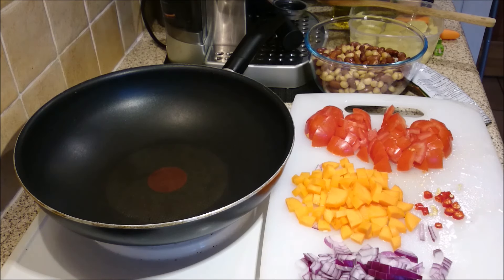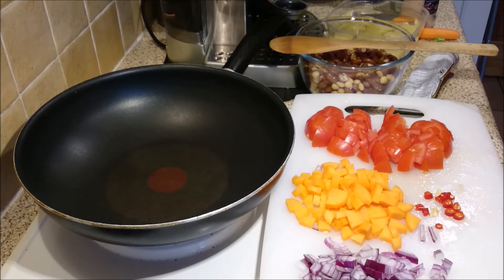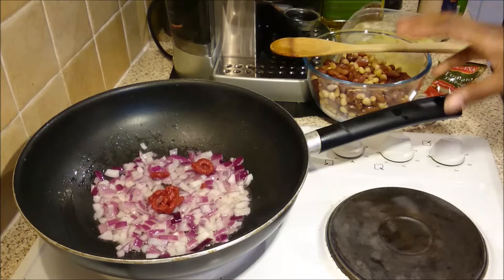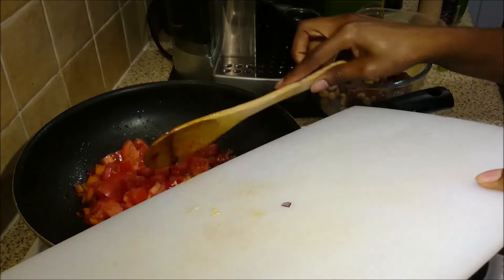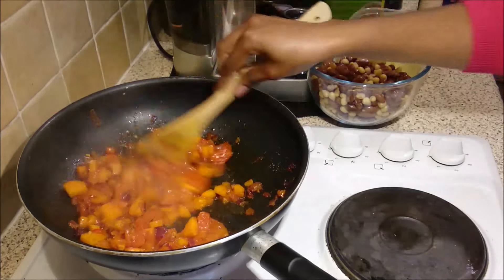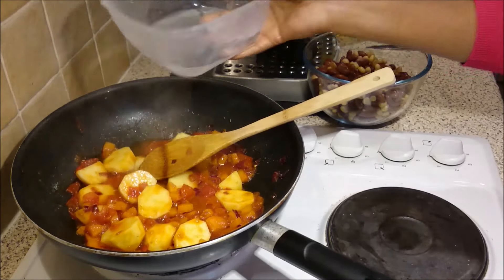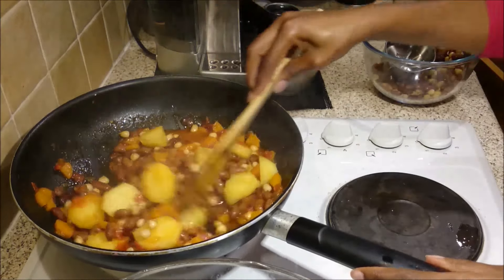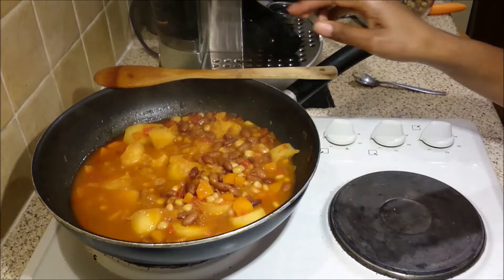Kenyan Style Githeri (Maize and Beans) Recipe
Githeri is widely eaten in Kenya, there are different ways of cooking it, but my take is very simple yet very delicious, this dish can be eaten as vegeterian dish, you can add some meat to eat if you are a meat lover, can have rice on the side as well. Hope you enjoy the recipe.